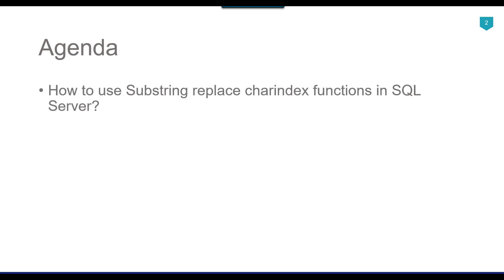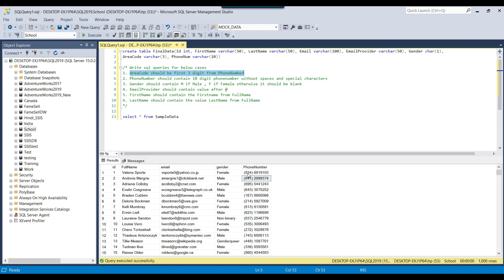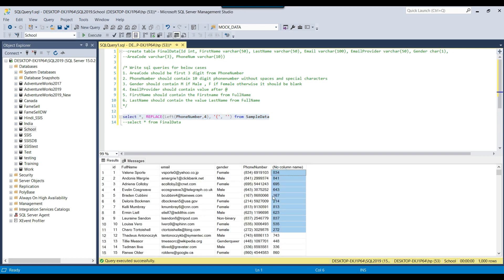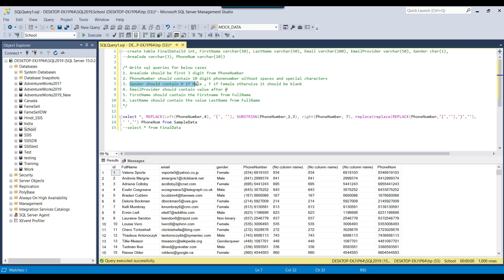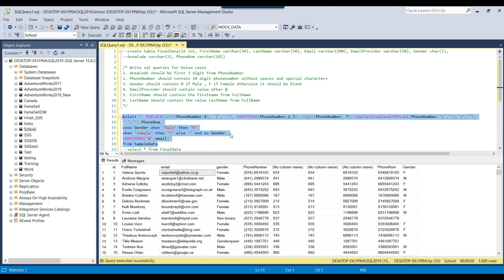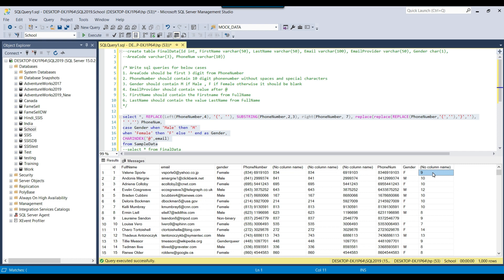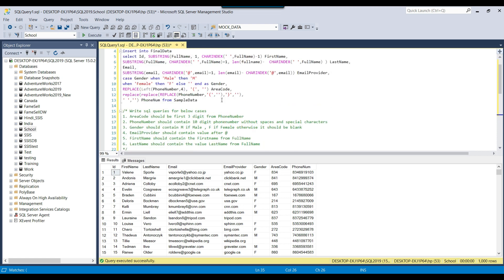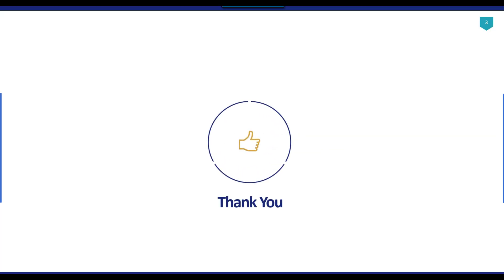62 How to use Substring replace charindex functions in SQL Server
How to use Substring replace charindex functions in SQL Server

How to use replace with substring in SQL?
How to use Charindex with replace in SQL?
How do you replace part of a string in SQL Server?
how to use string functions in sql